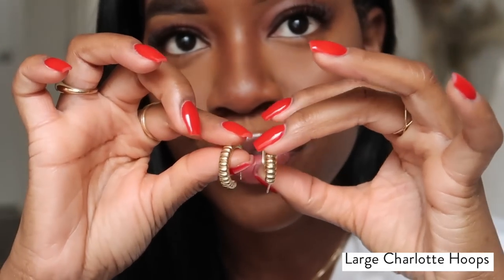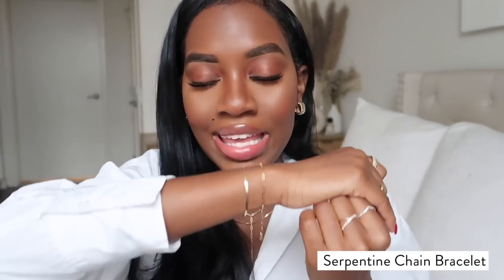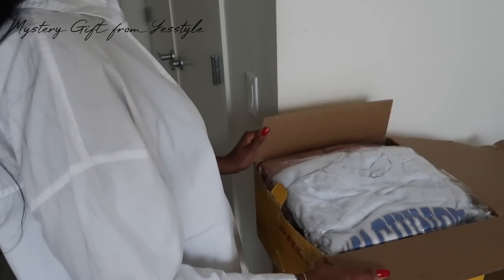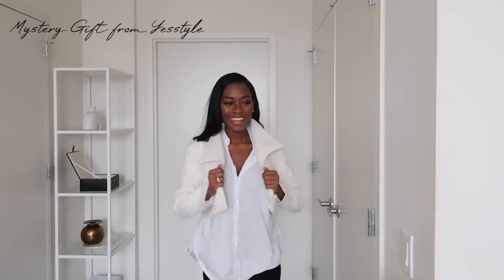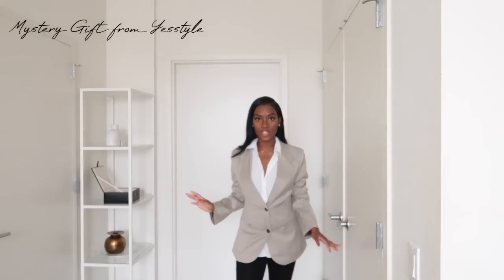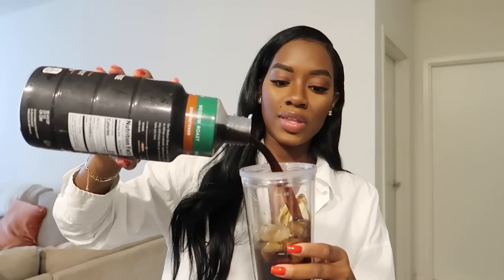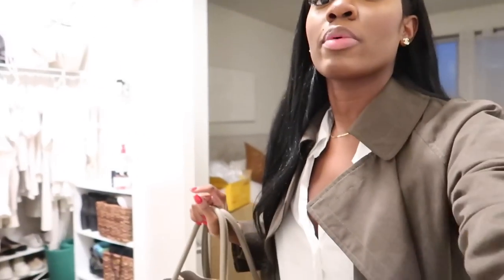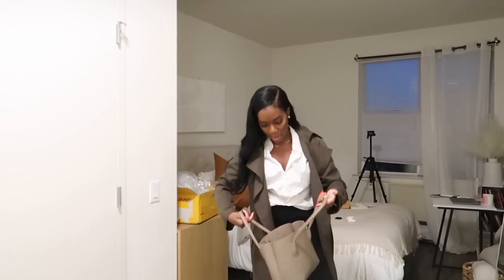DAY IN THE LIFE | new jewelry, luxury unboxing & night out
welcome back 🤍

Hey guys just a day in the life. Filming, unboxing my new Chanel earrings from fashionphile & gawking over some pieces yesstyle sent over.
I’ll try to find the exact items on YesStyle site to link for you. Hope you enjoy.